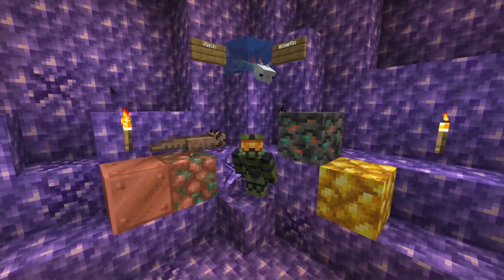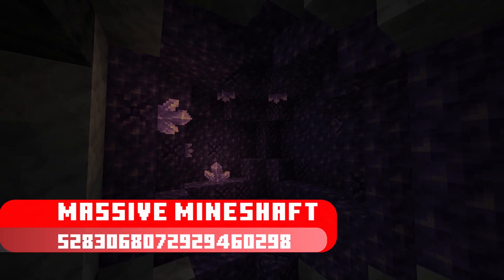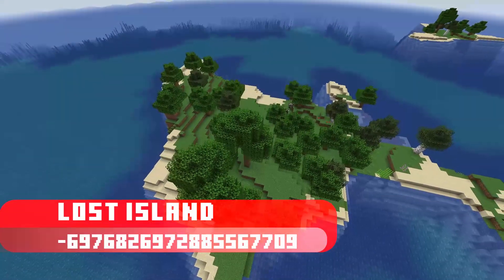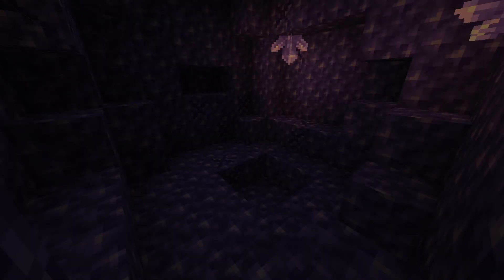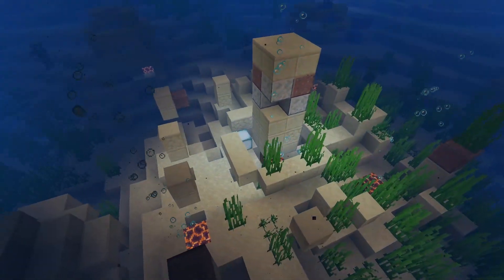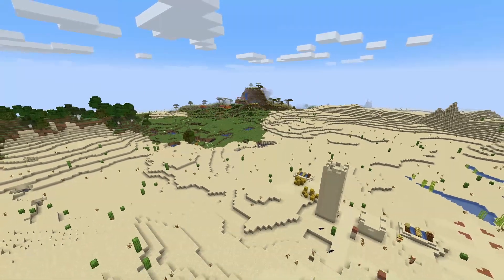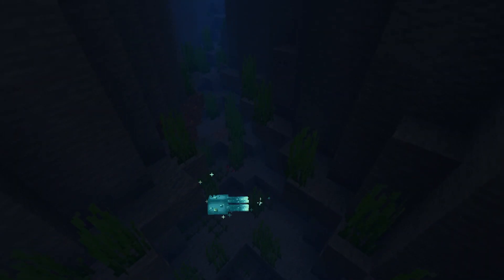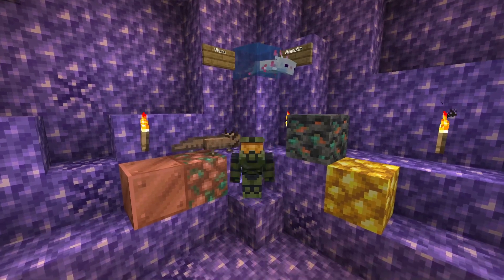Minecraft Seeds Top 10 Best Survival Seeds 1.17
These are the best minecraft survival seeds for 1.17. All of the seeds featured have everything close enough to spawn that you don't have to go very far in order to find them. So enjoy my top 10 seeds, hand picked by yours truly.

00:00 Intro
00:17 Dungeons/Mineshafts
00:46 Massive Mineshaft
01:03 So Much Amethyst
01:29 Lost Island
01:54 Balanced Start
02:19 Ocean Islands
02:49 Desert Islands
03:14 Survival Island
03:30 Triple Village
04:04 Challenge Map
05:02 Thanks for watching!

Dungeons/Mineshafts
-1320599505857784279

Massive Mineshaft
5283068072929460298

So much amethyst
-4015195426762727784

Lost Island
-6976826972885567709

Balanced Start
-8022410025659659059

Ocean Islands
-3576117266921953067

Desert Islands
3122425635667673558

Survival Island
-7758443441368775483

Triple Village
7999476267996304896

Challenge Map
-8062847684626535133